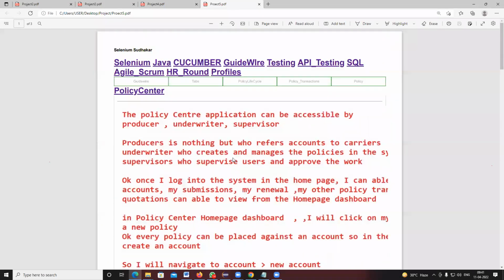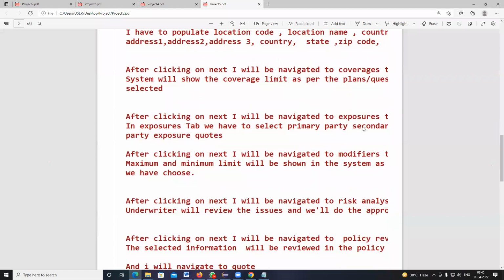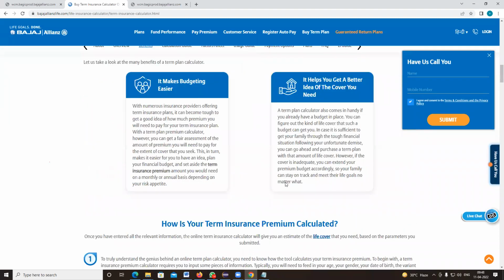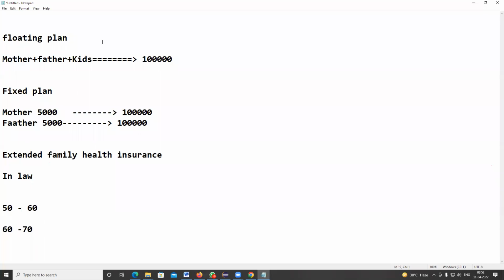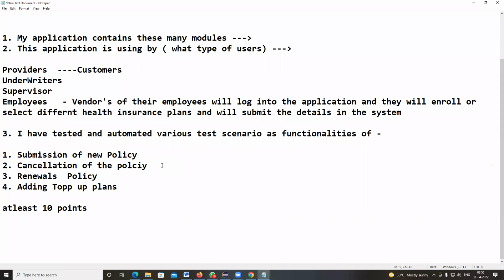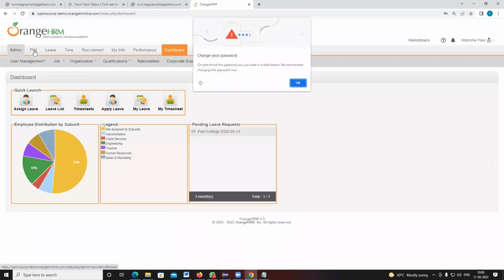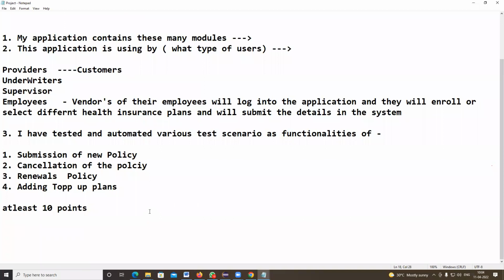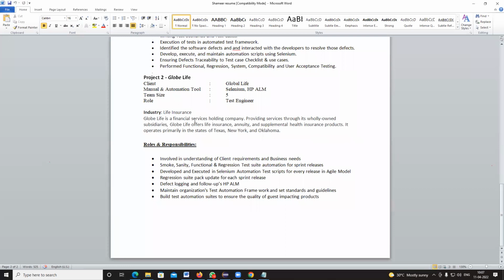Tell me about your Project Session 2